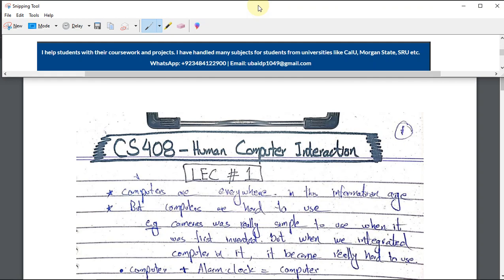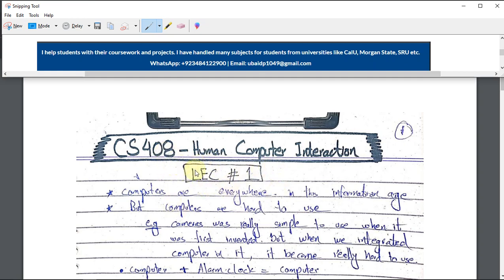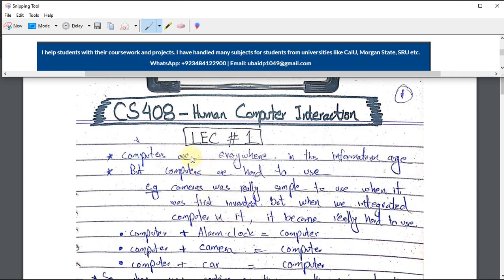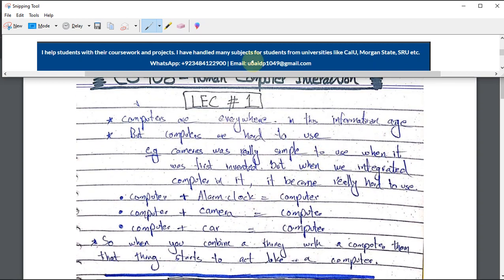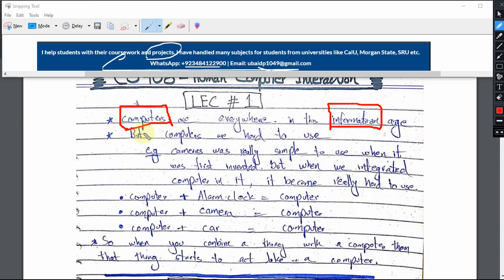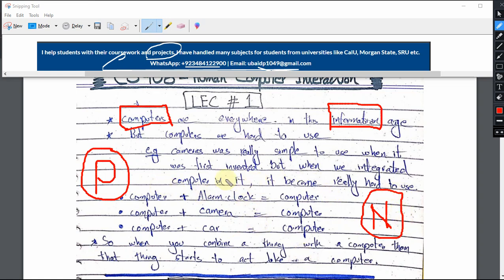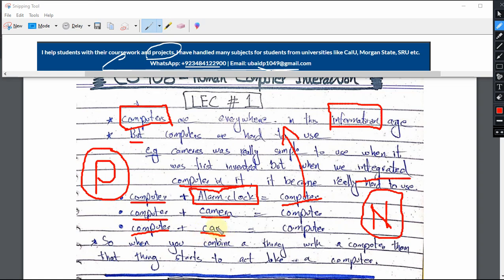CS408 Human Computer Interaction Short Lecture # 1 | HCI Coursework Help for Semester | UBprogrammer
I help students with their coursework and projects. I have handled many subjects for students from universities like CalU, Morgan State, SRU etc.

animation,
user experience,
motion design,
hci graduate student,
masters,
motion graphics,
ux design degree,
develoment,
university,
human,
web developer,
antony conboy,
students,
how to become a ux designer,
ergonomics,
cognitive dimensions,
grad school,
hci student
vu short lectures,
cs101 lecture 1,
cs408 short lectures vu,
vu short,
mgt211 lecture 1,
eco401 lecture 1,
mth301 lecture 1,
mth101 lecture 1,
mgt101 lecture 1,
mth403 lecture 1,
soc101 lecture 1,
how to cover 45 minutes lectures,
ilm ki dunia lectures,
best study strategy,
how to prepare well in less time,
how to get good marks,
how to study in virtual university,
virtual university study method,
how to study in vu,
how to study at vu,
study method in vu
virtual university for bscs,
how is virtual university,
vu university,
virtual university kesi hy,
kiya virtual university achi hy,
virtual university of pakistan,
virtual university admission 2021,
virtual assistant,
virtual university of pakistan degree value,
vulms,
vu lectures,
vu assignment solution,
vu latest update,
vu for bsse,
fee structure,
zero semester,
sajidabbastips,
vu quiz solution,
sajid abbas tips,
vu admission 2021,
admission,
fall,
spring,
vu quiz,
vu quiz solution,
vu quiz setting,
vu quiz solved,
vu quiz preparation,
vu assignment solution,
vu quiz extension,
quiz solution vu 2021,
vu quiz copy,
vu quiz demo,
vu quiz copy extension,
vu quiz,
vu quiz copy paste extension,
vu quiz allow copy,
vu quiz extension setting,
vu quiz attempt,
vu quiz generic,
vu quiz firewall extension,
vu qiuz help,
vu quiz firewall,
vu quizez,
vu quisez,
vulms quiz,
uquiz,
how to enable vu quiz extension,
vulms,
vulms,
lms,
lms,
vulms login,
vu classes,
vulms services,
vulms tutorial,
vu,
vu mail,
how to use vulms,
vu email,
how to use vu lms,
vulms orientation,
how to login vulms,
how to use lms,
vustudents,
guidelines,
how to study in vulms,
vu students,
virtual uni,
vu software,
vu uni,
virtual university,
vu admission process,
msavuservices,
virtual university admission,
vu learning management system,
how to loin in vu lms account?,
how to watch vu lectues,
computer science,
major in computer science,
computer science applications,
what is computer science part 1,
computer,
comp sci,
the job of a computer science major,
csc,
major prep,
discrete math,
majorprep,
csc major,
discrete math applications,
algorithms,
graph theory
UBprogrammer,